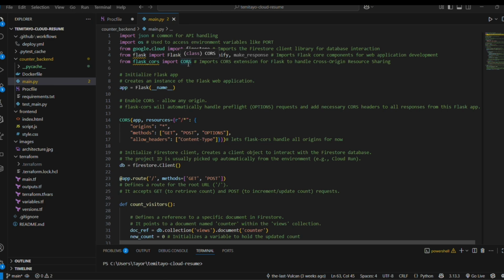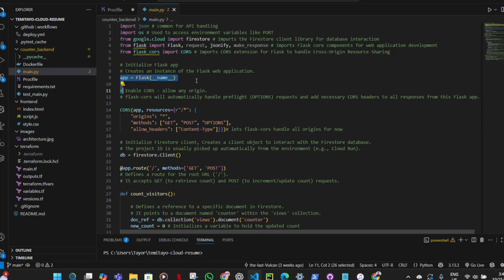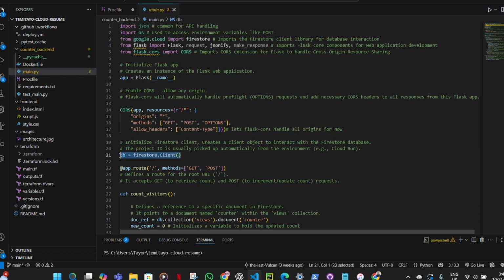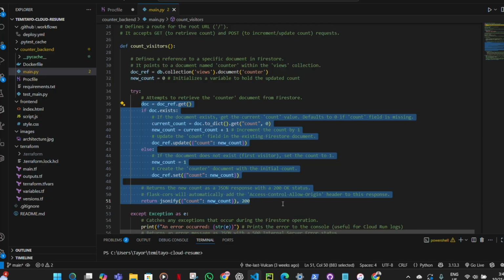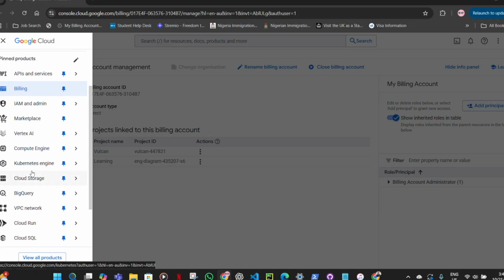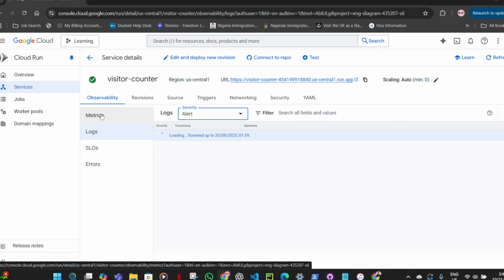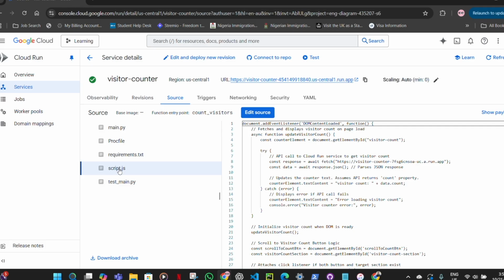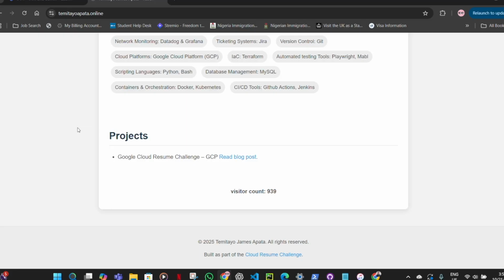Cloud Resume Challenge Part 3: Serverless API with Python and Cloud Run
In this video, I walk through how I added a live visitor counter to my Cloud Resume Challenge webpage using JavaScript and a backend API hosted on Cloud Run.

We start by creating a placeholder in the HTML where the counter will appear, then write the JavaScript function that fetches the visitor count from my backend API and displays it dynamically on the page. I also explain how to handle API errors gracefully and add a smooth scroll feature to make the webpage more interactive.